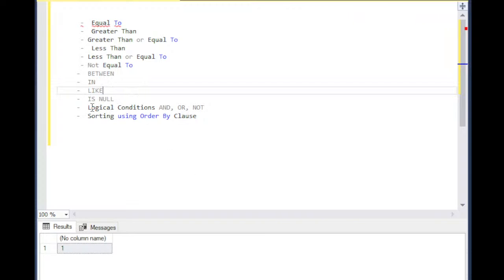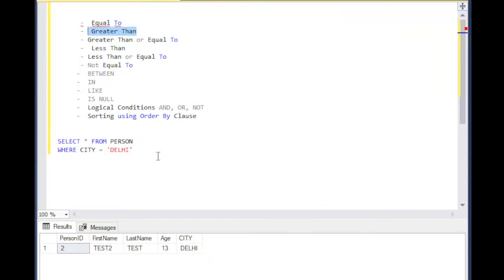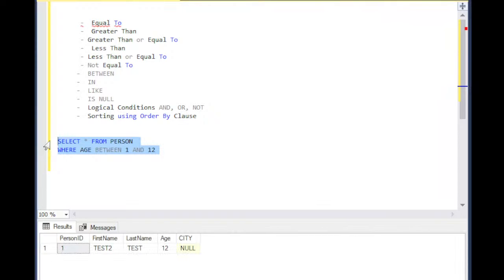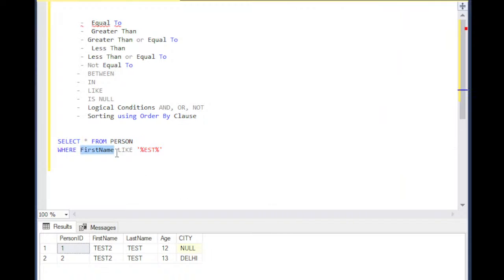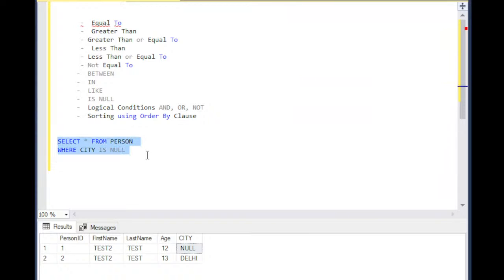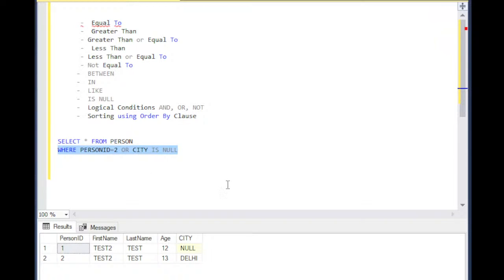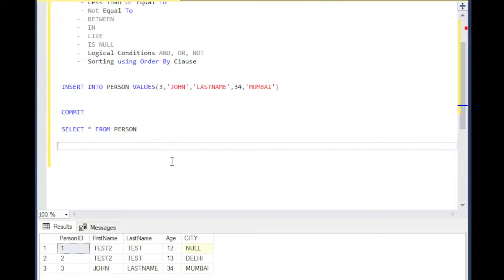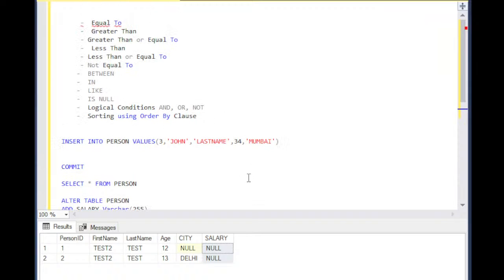Introduction to SQL - Restricting And Sorting - Session 6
- WHERE  Clause with Comparison Conditions
      -  Equal To
      -  Greater Than
      - Greater Than or Equal To
      -  Less Than
     -  BETWEEN
     -  IN
     -  IS NULL
     -  Logical Conditions AND, OR, NOT
     -  Sorting using Order By Clause